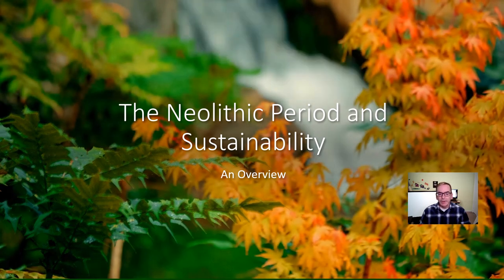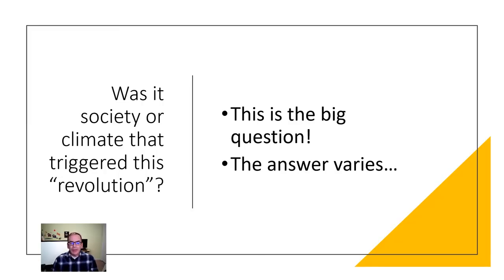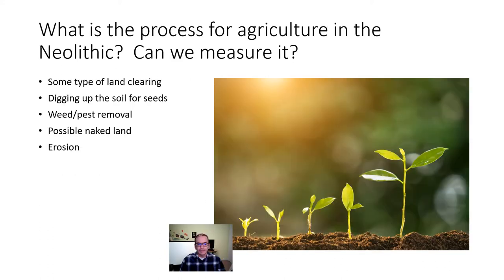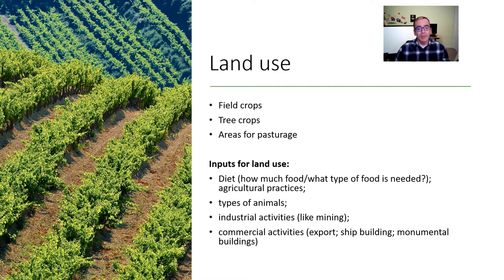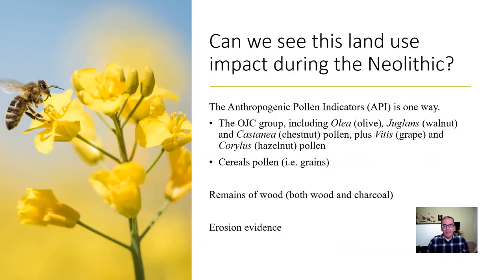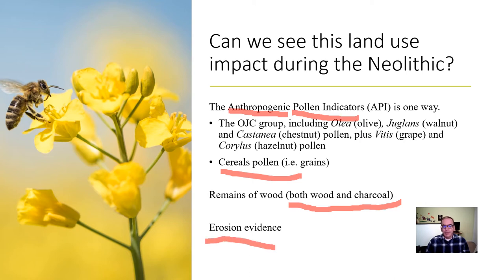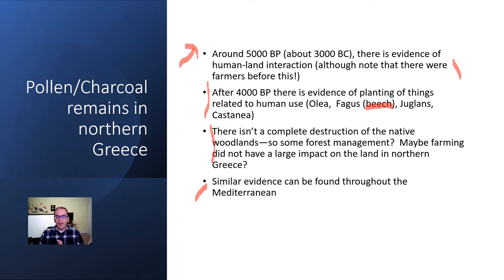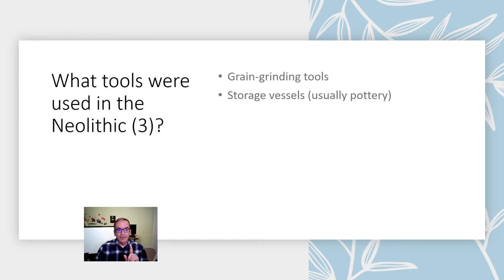Week 6 Neolithic, Part I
This is for my HIST 333 Sustainability in the Ancient World course at California State University, East Bay campus